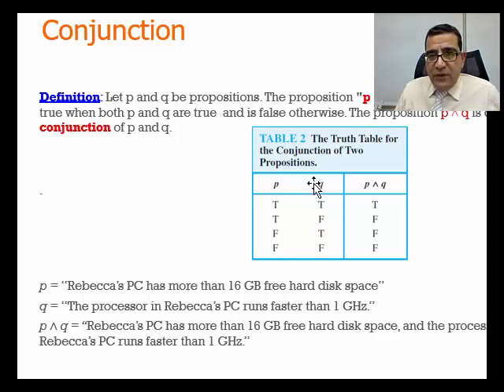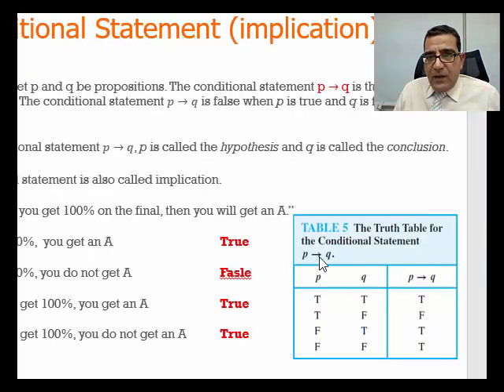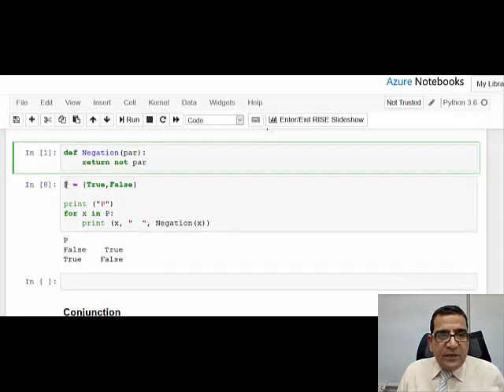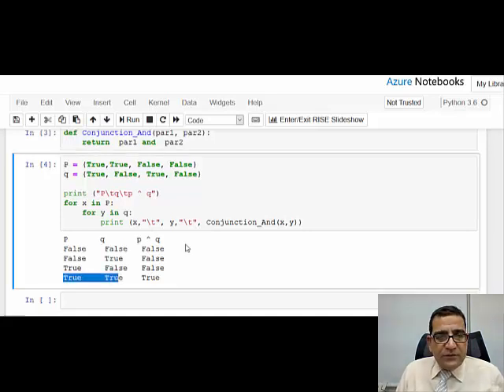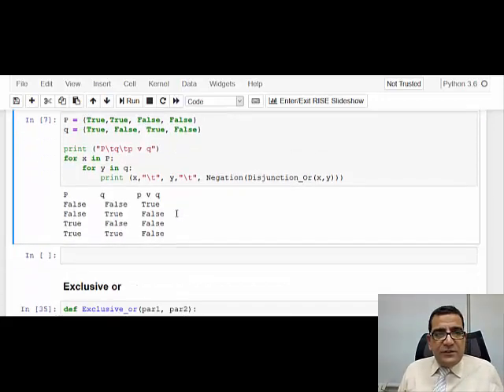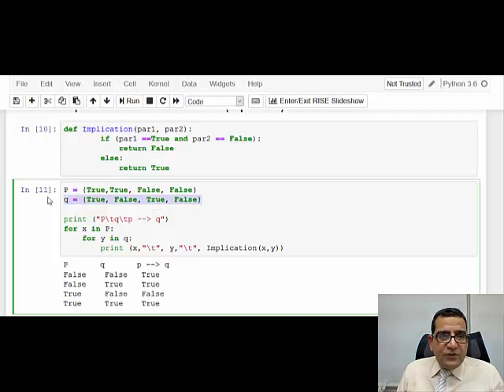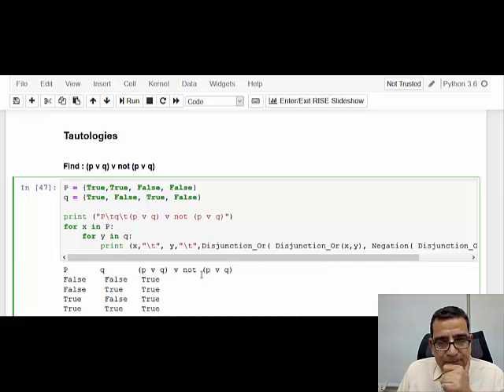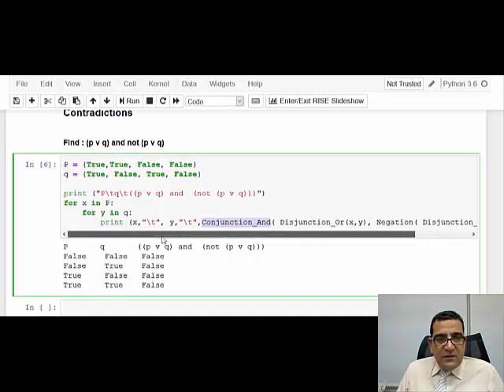Logic and Proofs